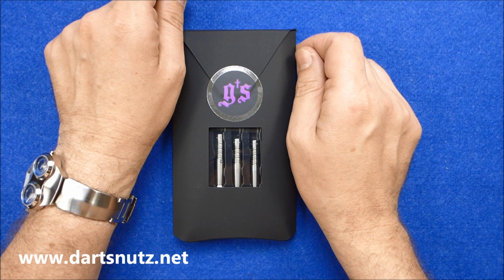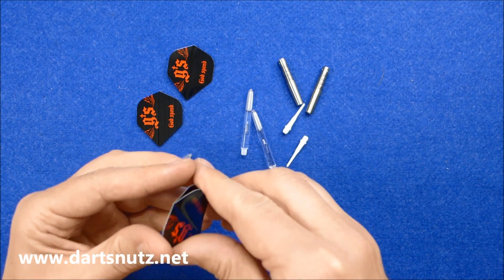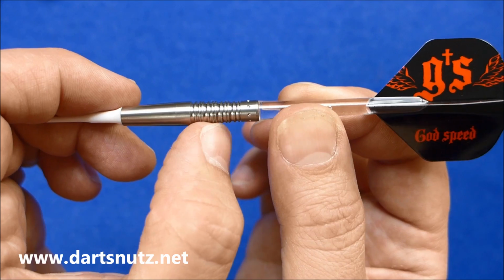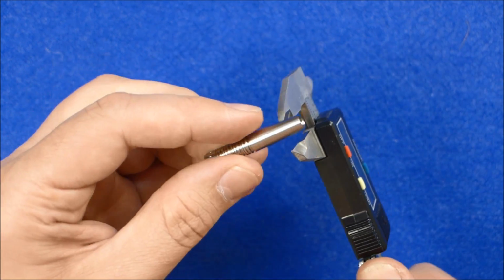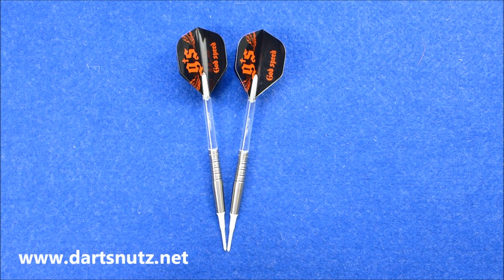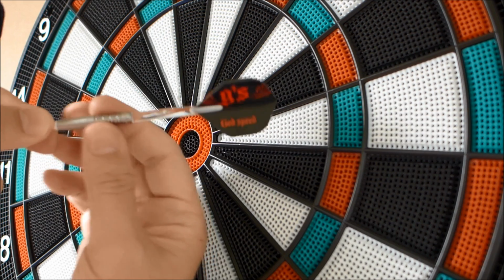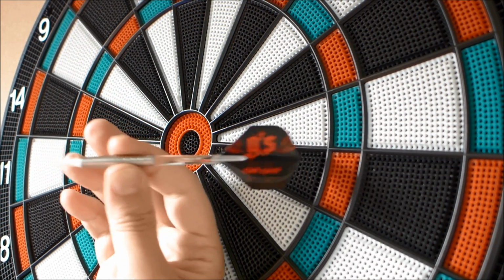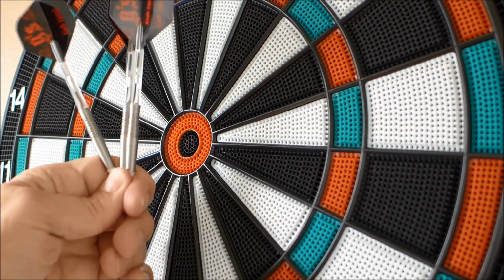God Speed Marvelous 15.5g darts review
A review of the Marvelous darts from God Speed. 15.5g soft tip darts, 90% tungsten 2ba thread.